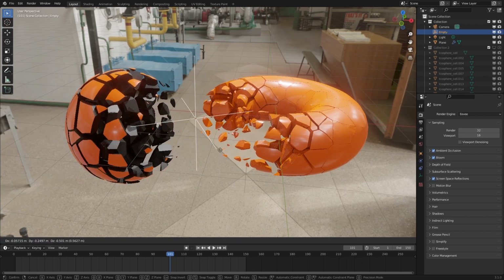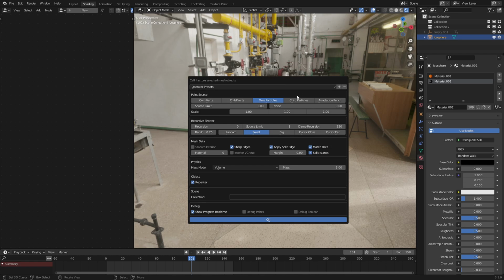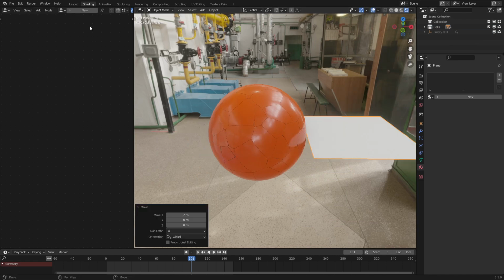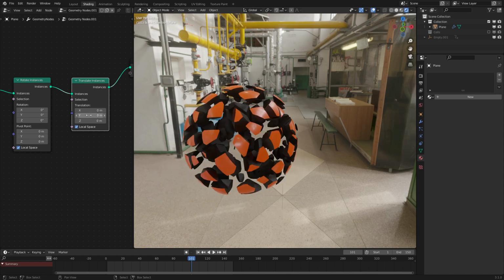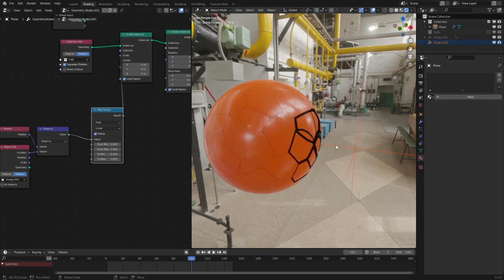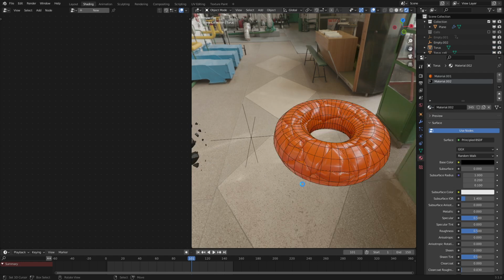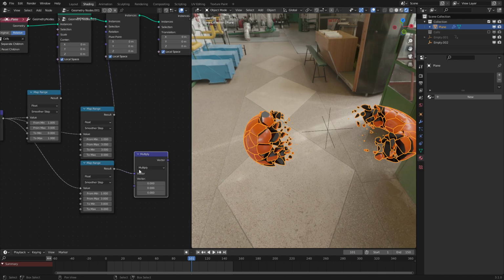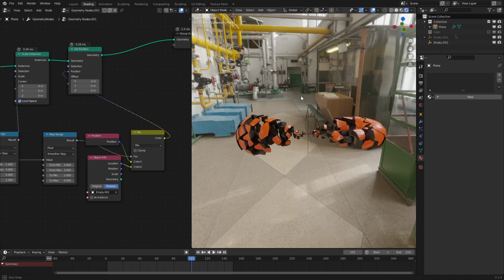How to Fracture Anything with Blender 3.0 and Geometrynodes!